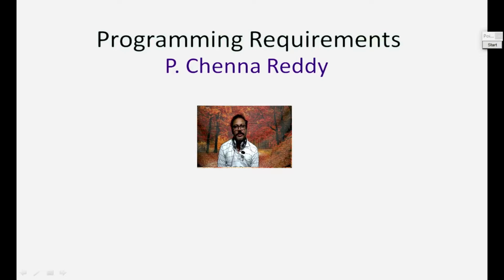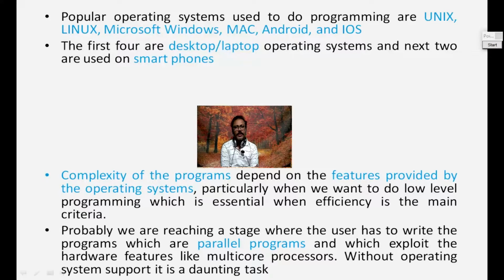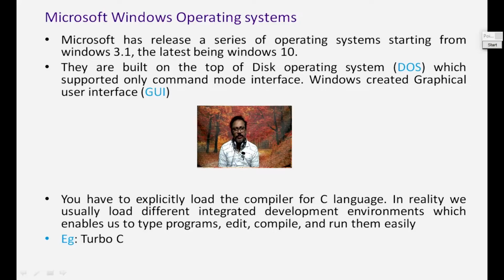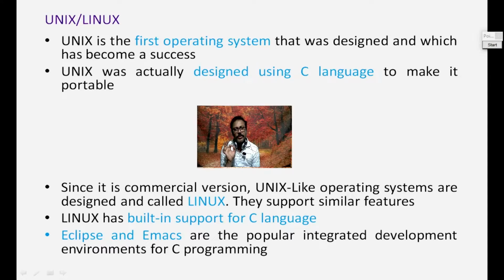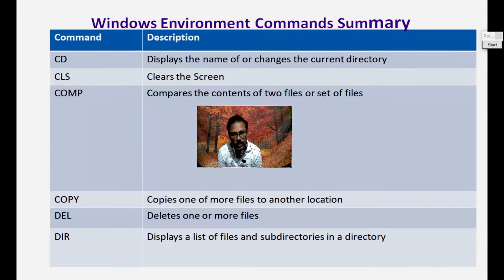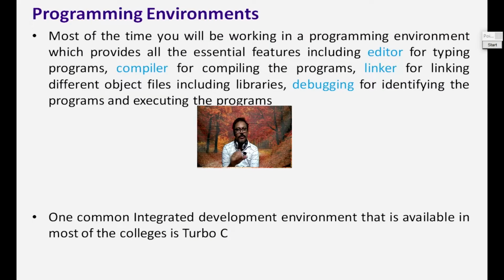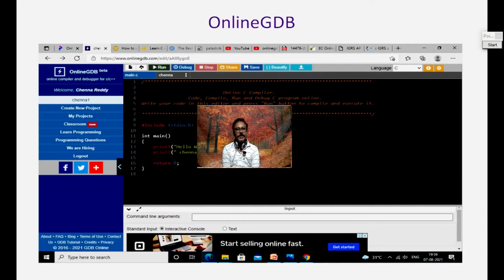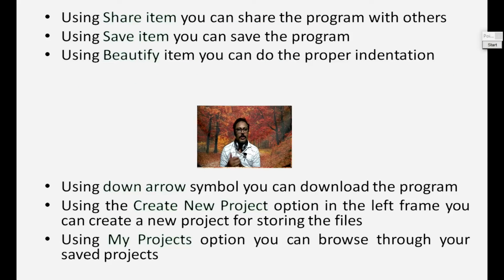Programming Requirements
This is programming requirements. This is part of the course problem solving and computer programming using c. What you have to know before starting programming. This course is about c programming or programming using c. The author of the course is chenna reddy.